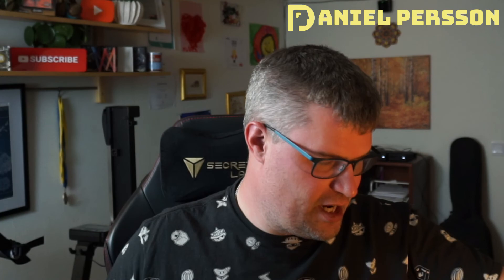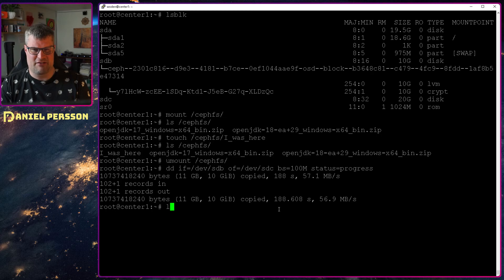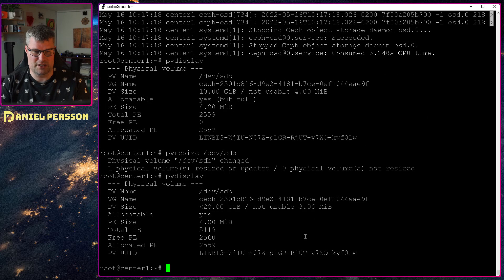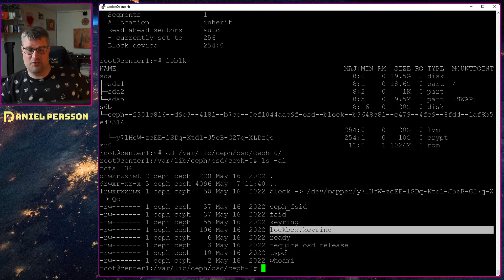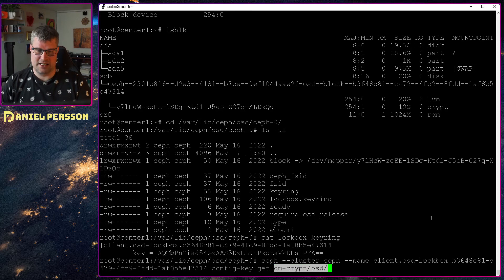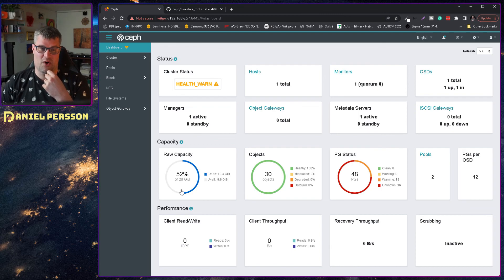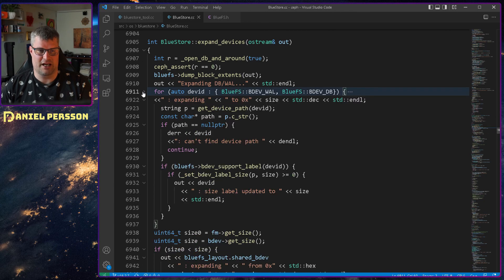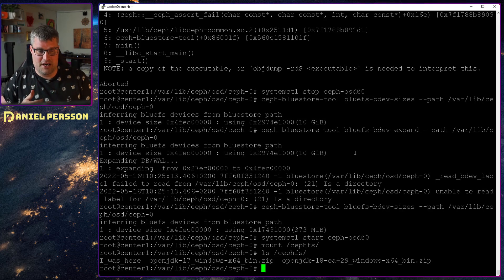How to resize a osd in Ceph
After a critical failure, we look into resizing an OSD in our ceph environment. Unfortunately, the drive is entire, so resize of the OSD was the only option to start the service.